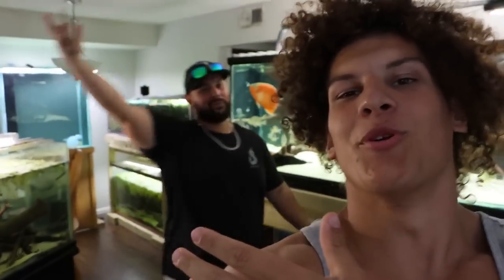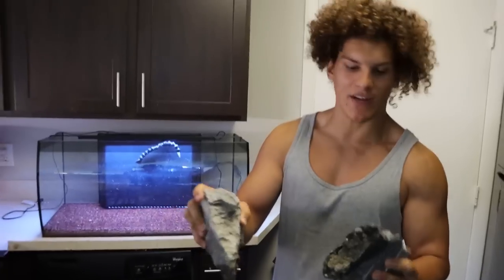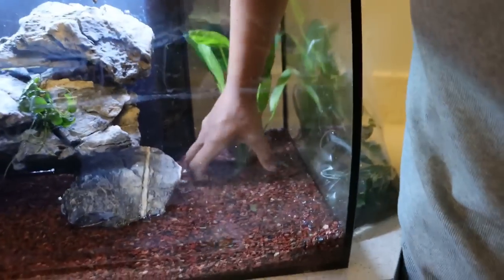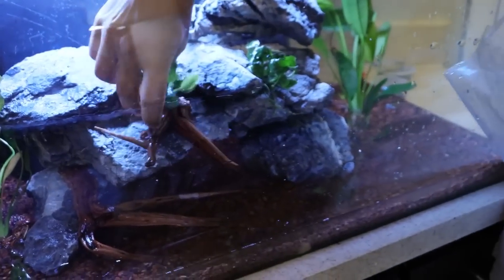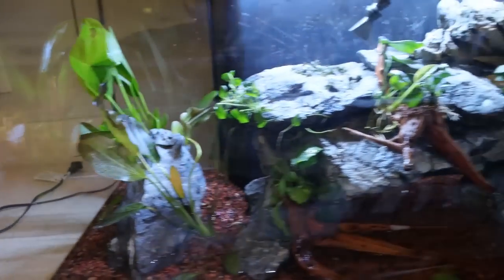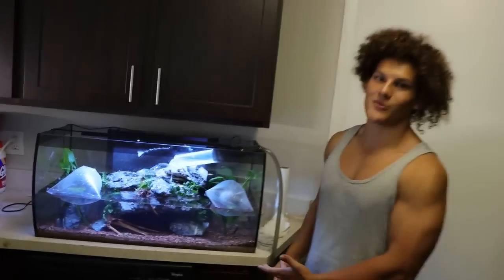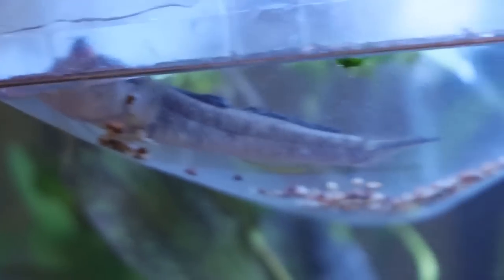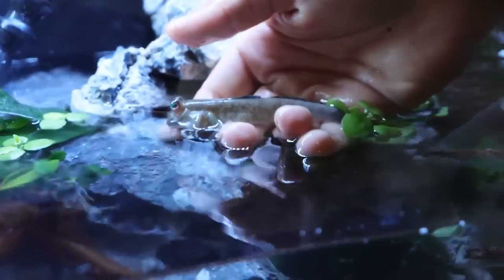I Bought MUDSKIPPERS For My NEW AQUARIUM!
I Bought MUDSKIPPERS For My NEW AQUARIUM! is an awesome video where we got a new species of critter that I have never kept before! These mudskippers are a super cool amphibian that you can keep in a fish tank aquarium, and they act like a fish/frog hybrid! This was made possible by my friends at Aquarium Show and Joey Slay Em!

Huge Shoutout to AQUARIUM SHOW And JOEY SLAY EM for making this possible!

And follow the Facebook page, like my video posts and comment done on the Facebook giveaway post to enter!

If you enjoyed, I Bought NEW MUDSKIPPER AQUARIUM For My FISH ROOM! and would like to see more videos like it, please like the video, subscribe to the channel and turn on post notifications so you don't miss any of my future UPLOADS!

Checkout JOEYS CHANNEL!

Aquarium Show's Website!